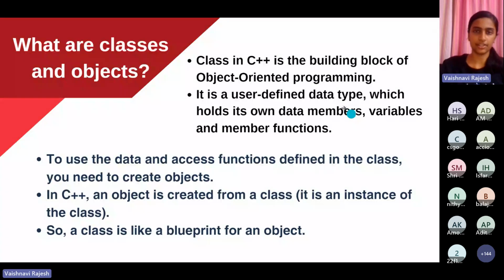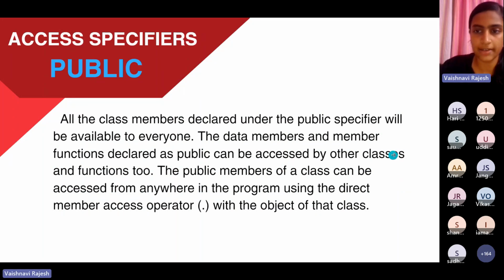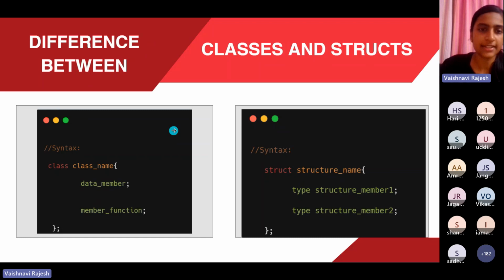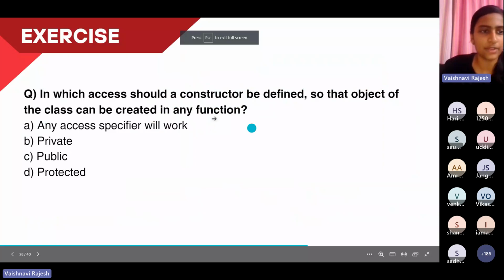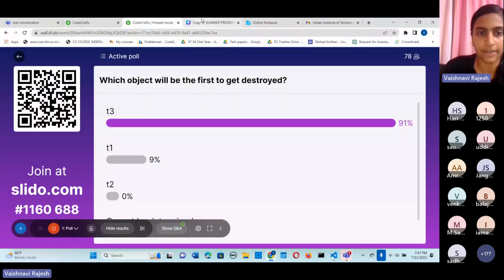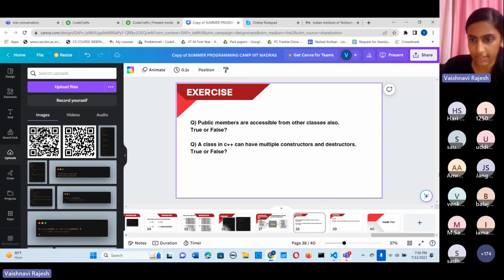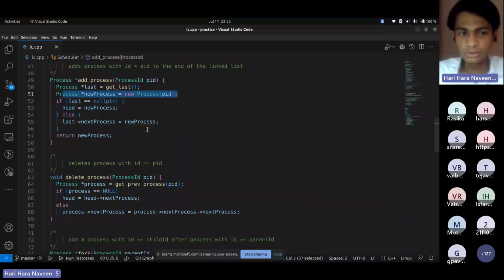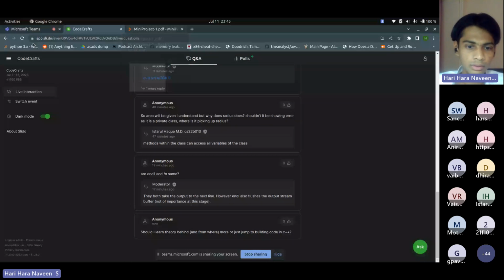CodeCrafts Session 3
This it the third session of codecrafts!